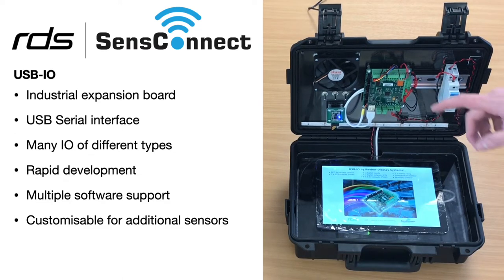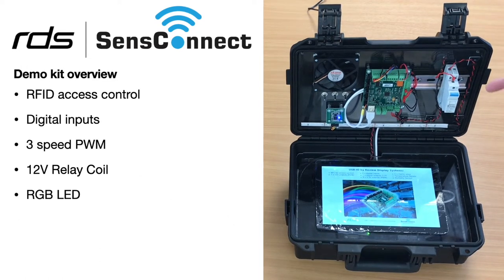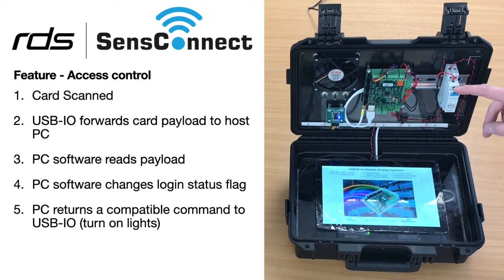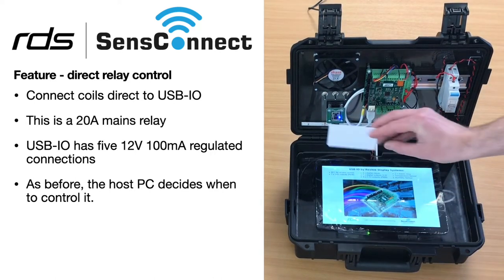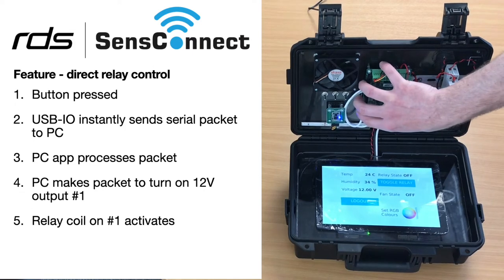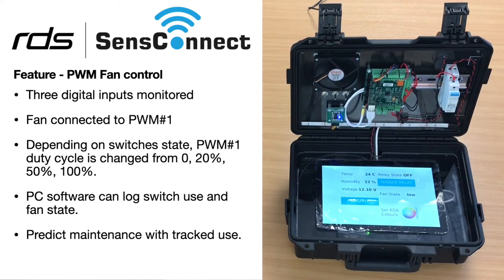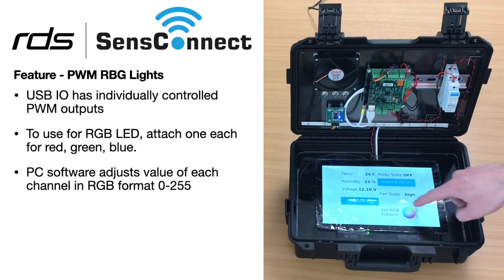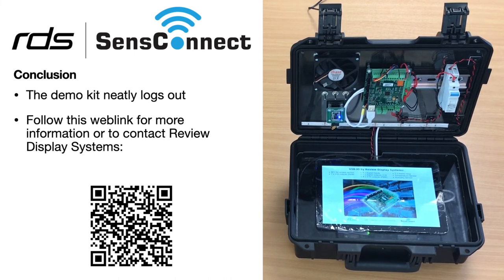USB IO board demonstration kit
The USB IO board allows one USB port to drive a host of IO ports such as:
s,
NFC for user/admin access control
7 x 12V outputs (PWM selectable)
9 x 3.3V outputs (PWM selectable)
9 digital inputs
7 digital outputs 3.3V
1 mains relay
Onboard Temperature and Humidity sensor